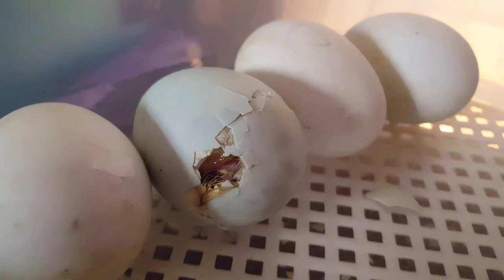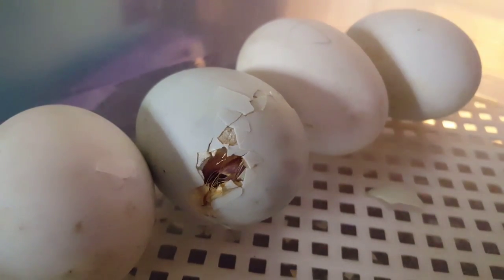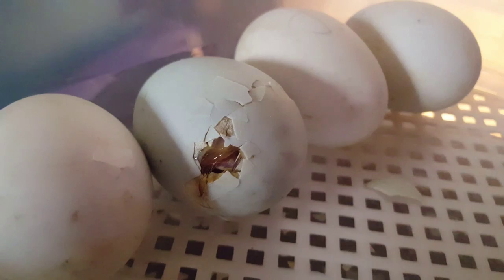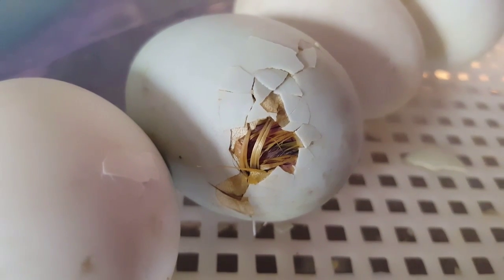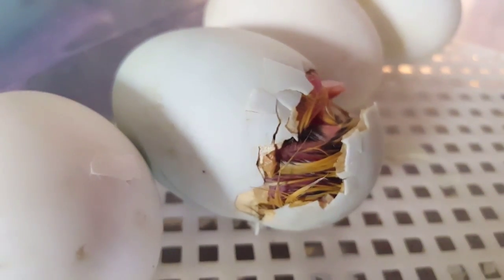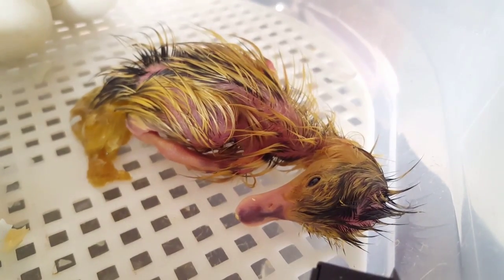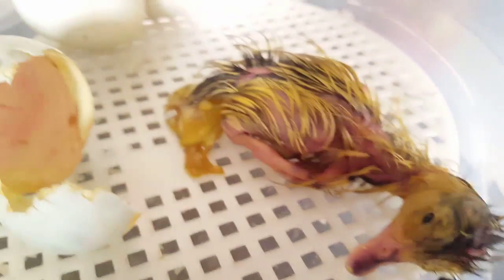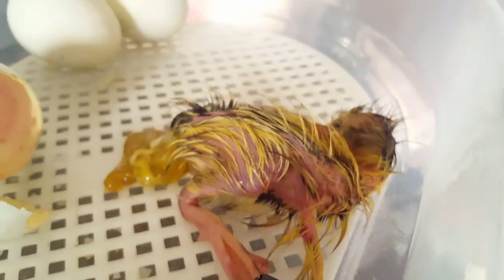Fast Forward Narrated Video of Runner Duck Hatching from Egg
Educational. Watch a Duckling hatch at speed. See the work and effort it takes. Narrated